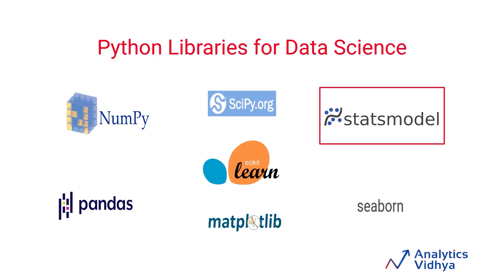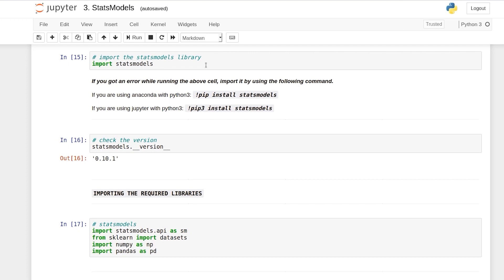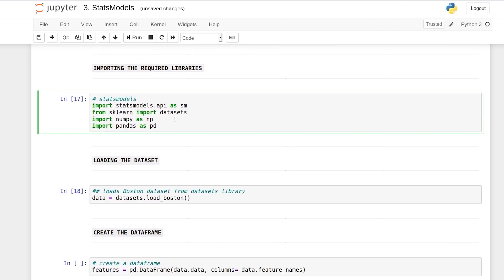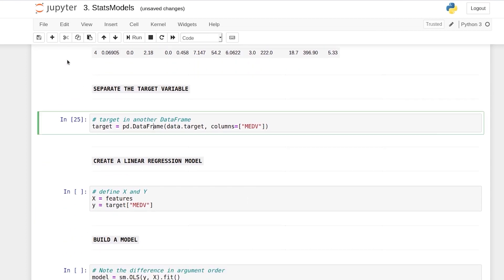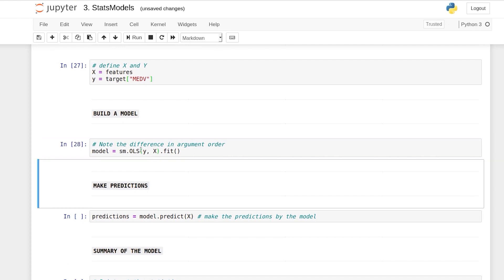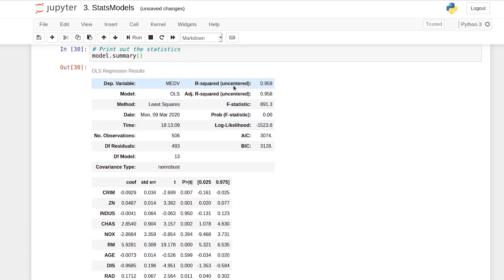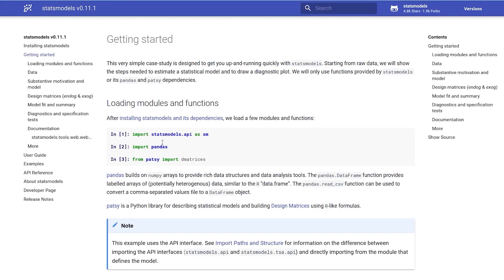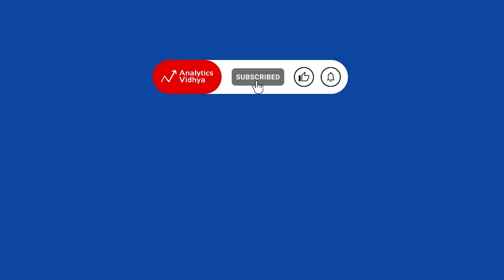Basics of Statsmodel | Learn Statsmodel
Statsmodels is a powerful and widely-used open-source library for statistical modeling in Python. In this video, we will introduce you to the key concepts and functions of statsmodels, including linear regression, ANOVA, and time series analysis. Whether you are a beginner or an experienced data scientist, this tutorial is perfect for you.

Want to build a rewarding data science career with a 100% job guarantee? Annual salary of 8.3 lakhs, dream job and more! Hundreds of data science professionals have already benefited from the Bootcamp program, so can you!